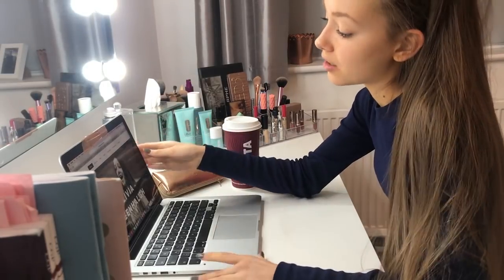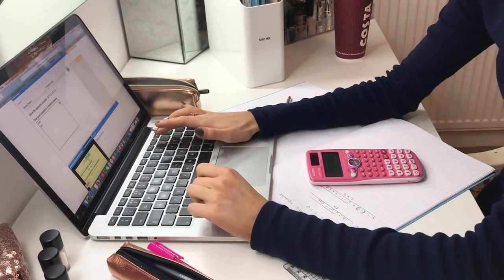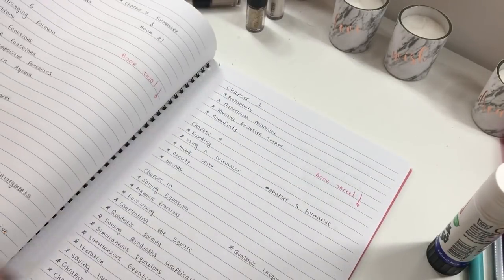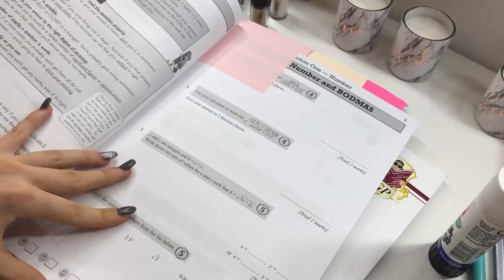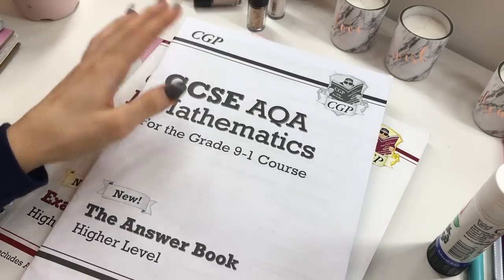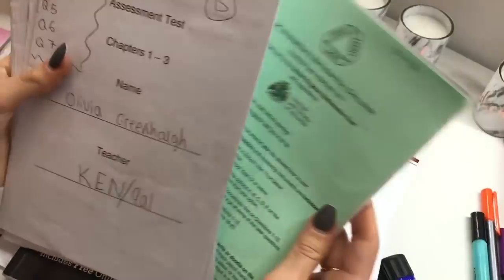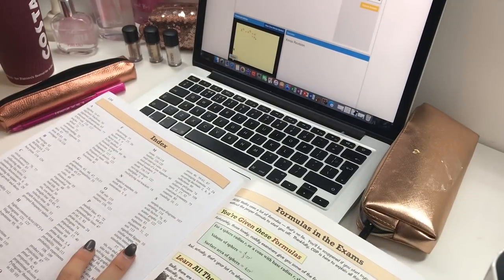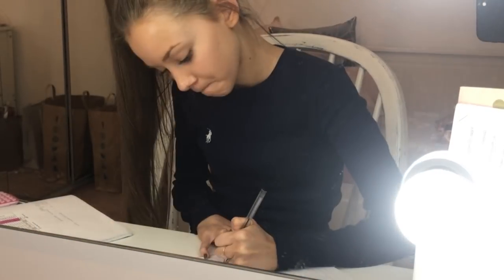STUDY WITH ME | GCSE EXAMS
Thank you for joining me in my quick study session!
Includes AQA GCSE Maths + GCSE Maths Study Tips and Books!
How to revise GCSE AQA Maths!

FAQS
How old am I? - 15 years old
What School year am I in? Year 10
Where am I from? - UK 🇬🇧